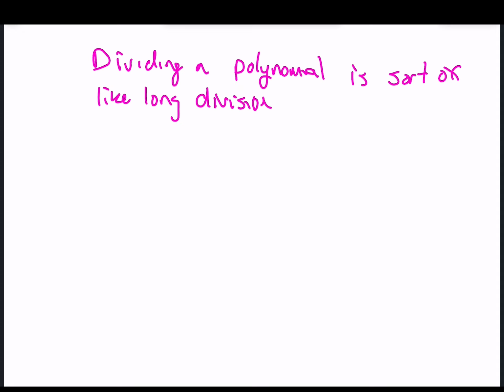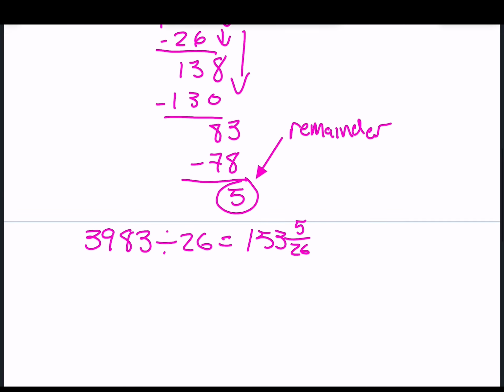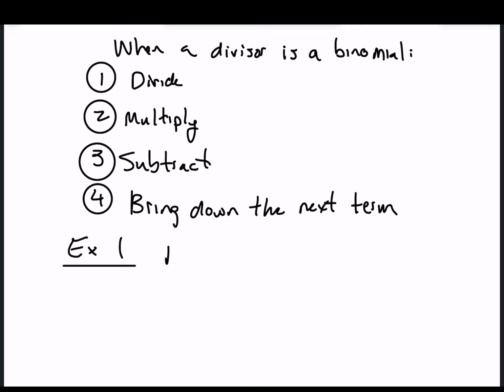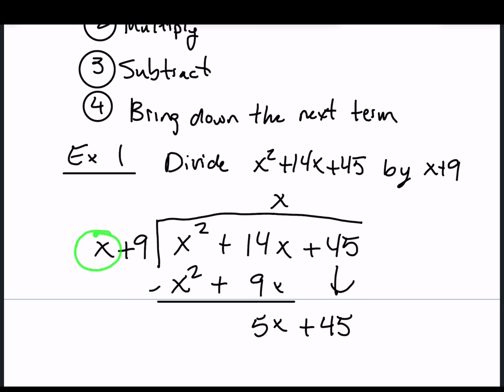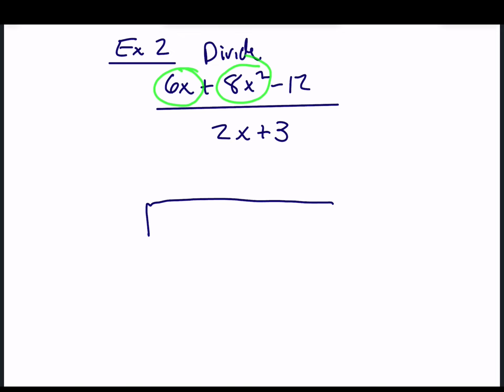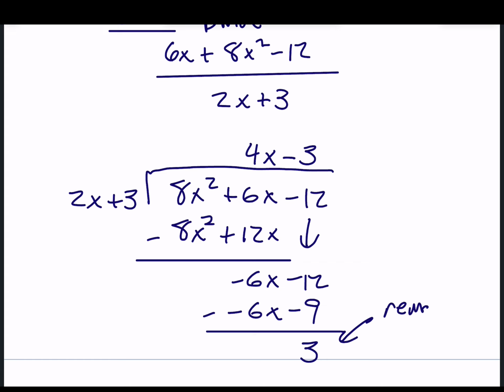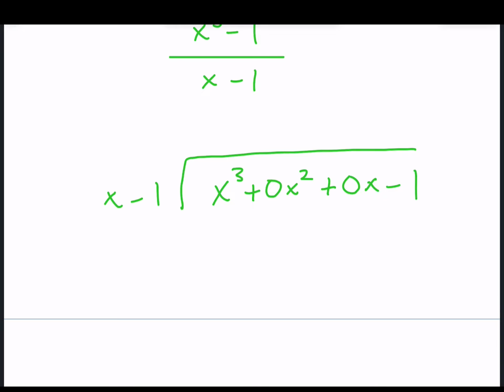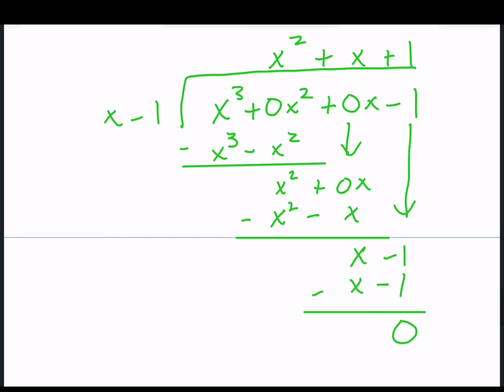5.6 Dividing Polynomials by Binomials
00:00 - Introduction and Topics Covered
00:23 - Comparing Dividing Polynomials by Binomials to Long Division of Real Numbers
03:29 - How to Divide a Polynomial When the Divisor is a Binomial
04:16 - Example #1 - Dividing a Polynomial by a Binomial Using Long Division
06:56 - Example #2 - Dividing a Polynomial by a Binomial Using Long Division When the Dividend is Not in Standard Form
09:47 - Example #3 - Dividing a Polynomial by a Binomial Using Long Division When the Dividend Has Missing Terms